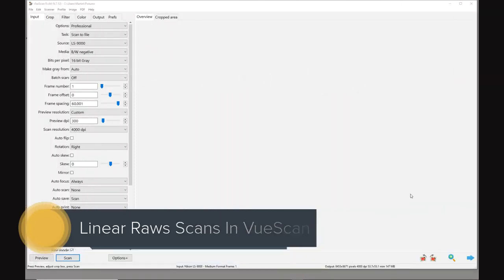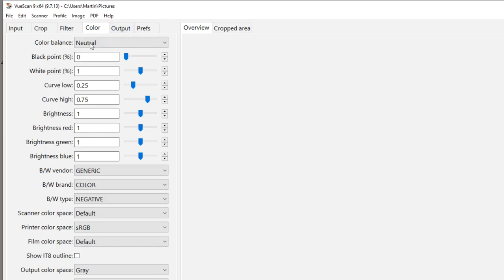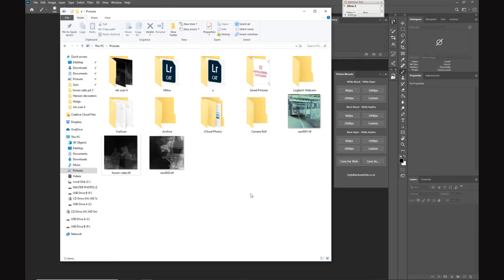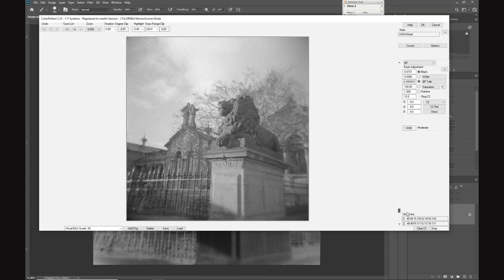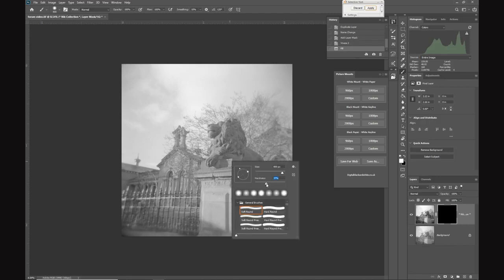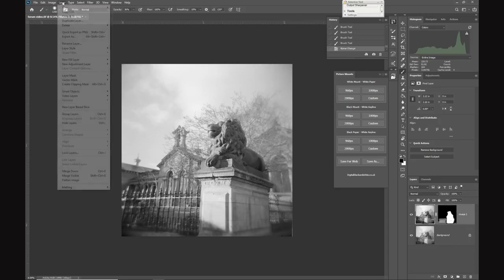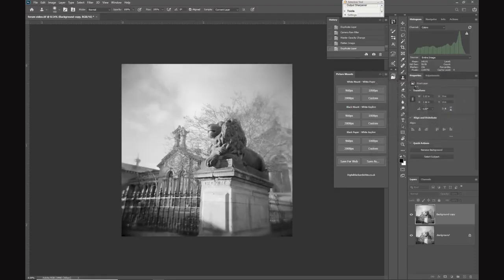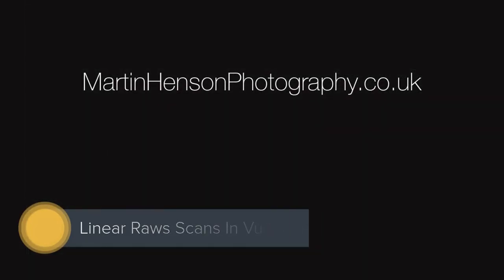How to Scan Linear Raw Files in VueScan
This video tutorial shows how I scan my black and white negatives as a Raw file in VueScan, how I open the file into Photoshop and convert the negative to a positive using ColorPerfect, and then use only selective contrast control to finish the edit.